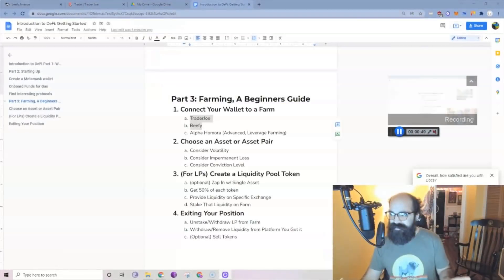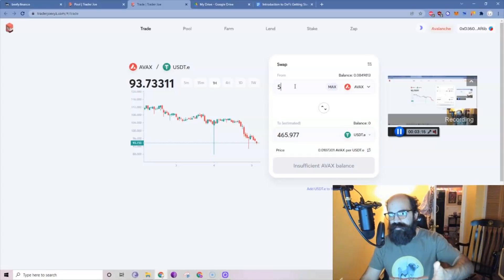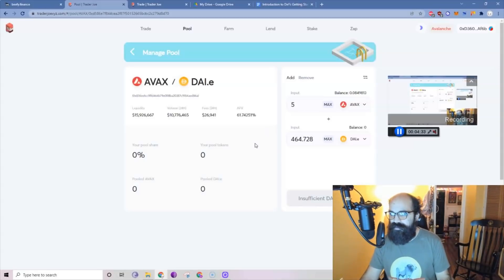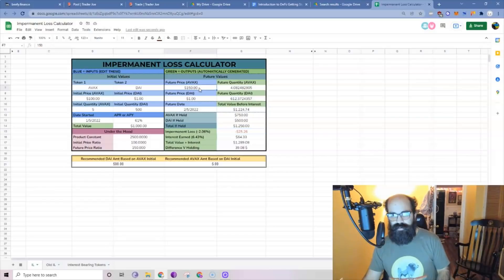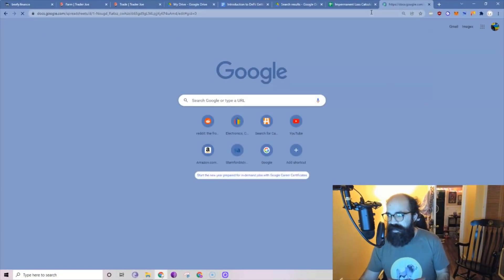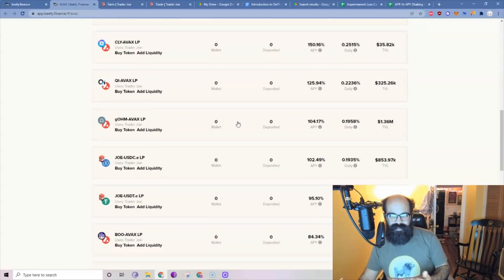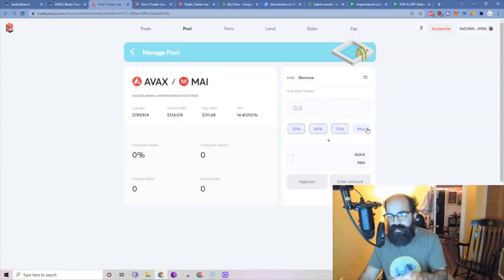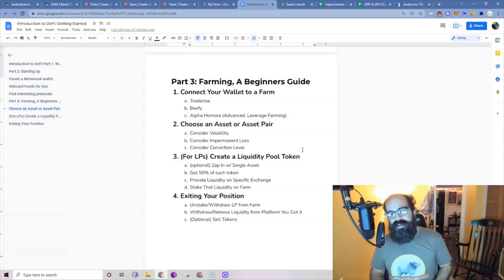Intro DeFi Part 3: Yield Farming Basics